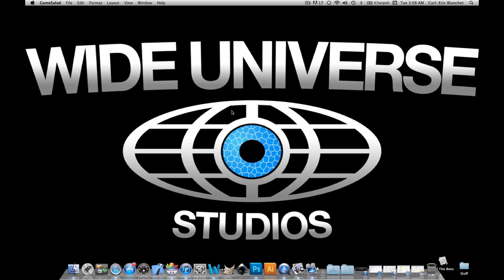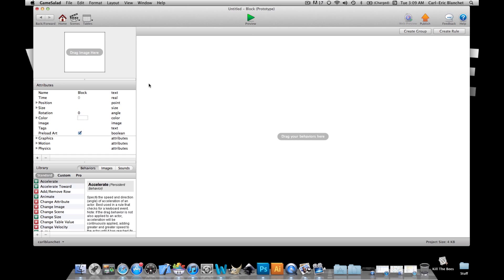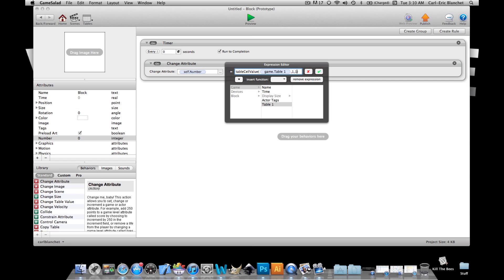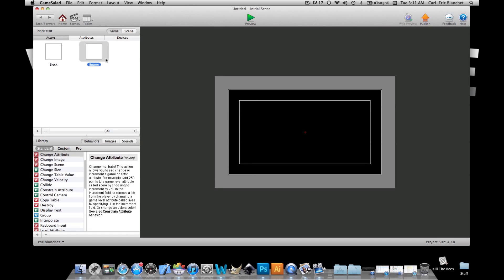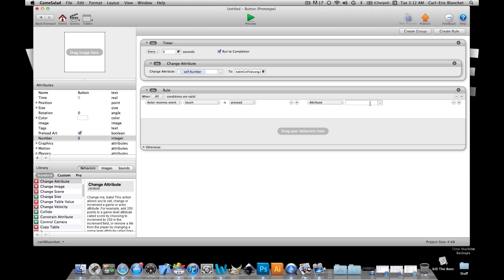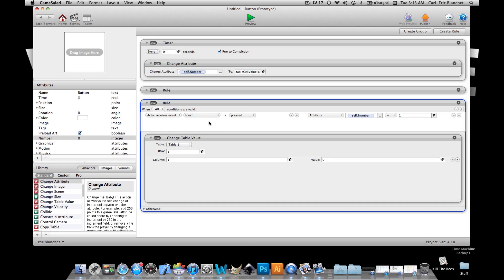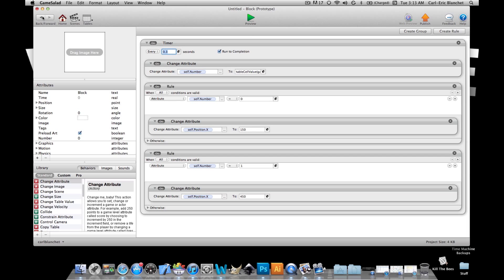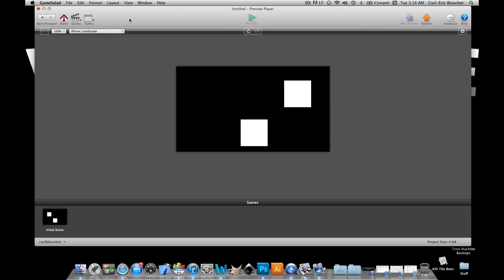Connect Actors Using a TableCellValue in Gamesalad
This tutorial will show you how to have one actor control another without using any game or scene attributes and using a table and self attributes instead.